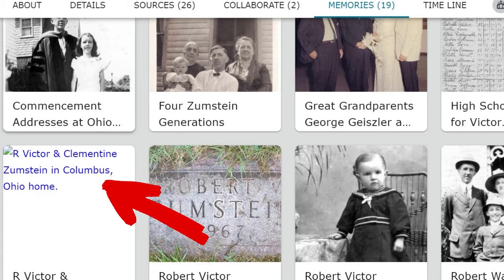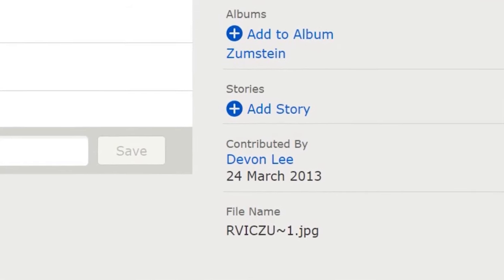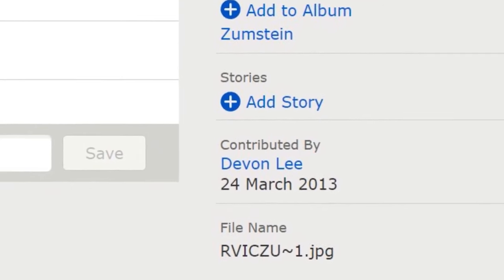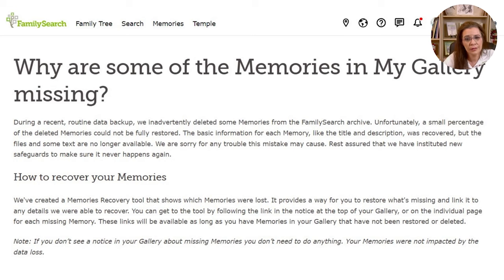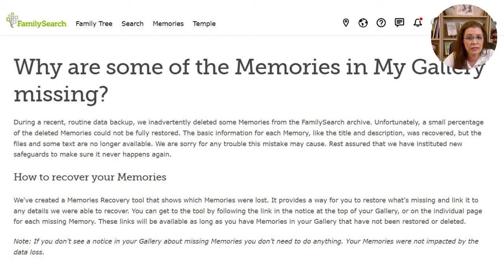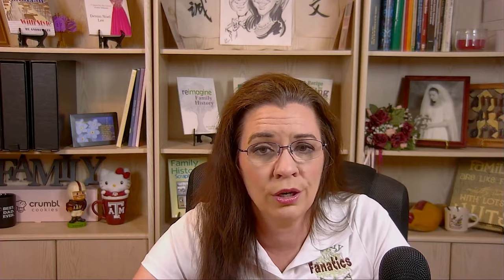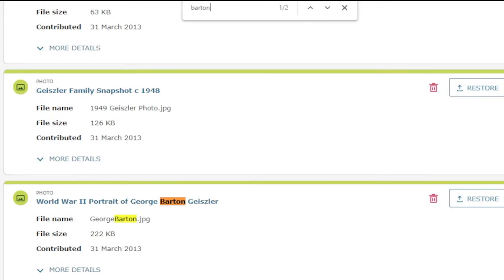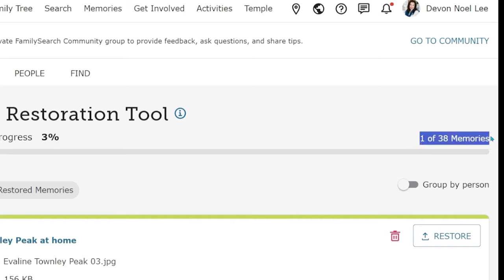Rescue Your Lost Memories: FamilySearch Media Recovery Tool!😟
Did FamilySearch delete your precious images?😟 Learn how I discovered my memories went missing. THEN,  discover how to recover deleted media on FamilySearch effortlessly with the amazing Memories Restoration Tool.

CONTINUE LEARNING